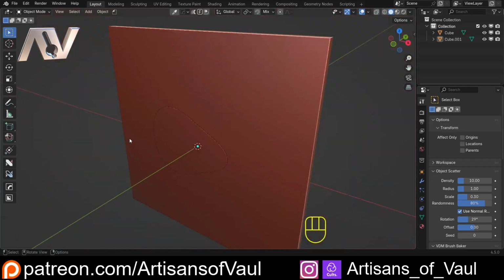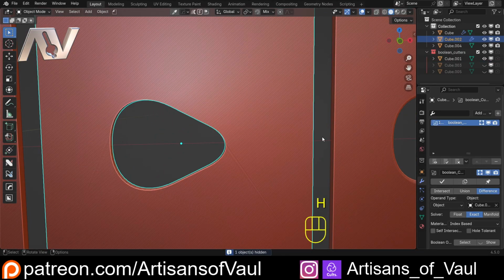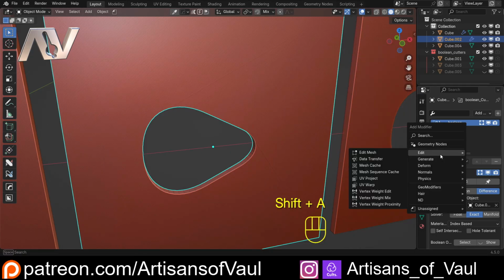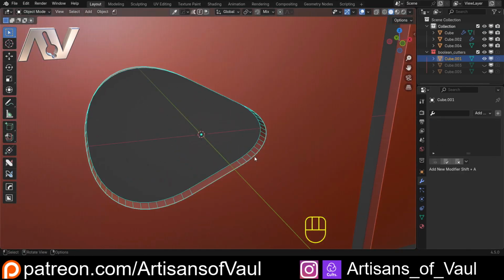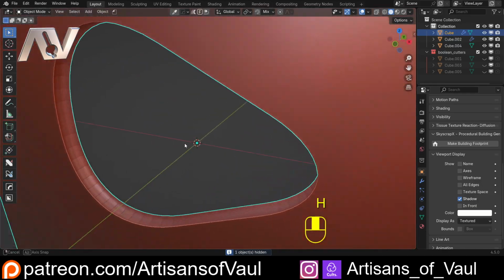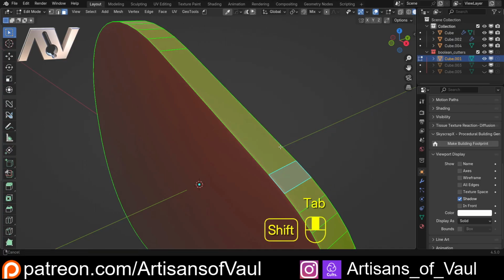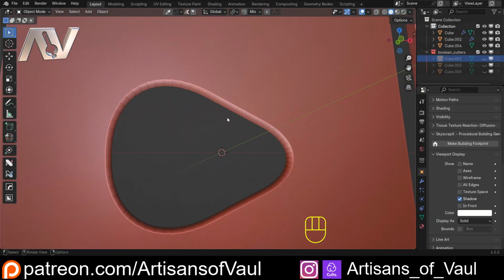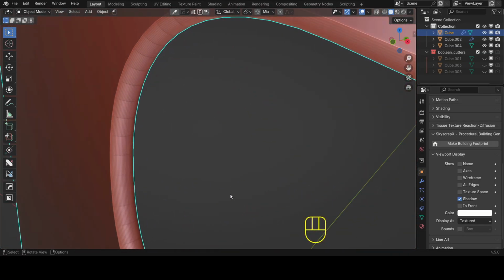Blender Trick For Rounded Edges on Booleans!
A quick solution video to a problem asked on the Discord, looking at options to create an outer bevel on a booleaned object.